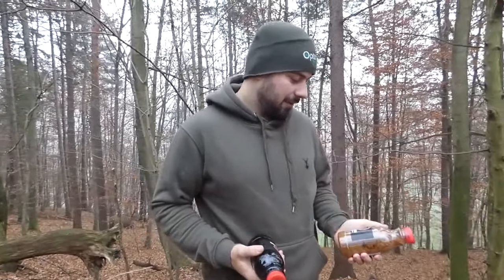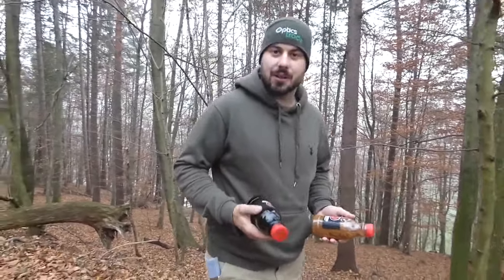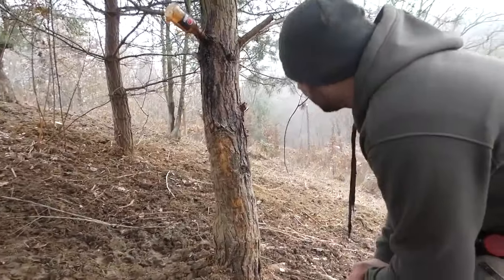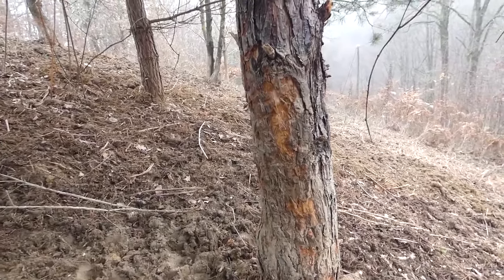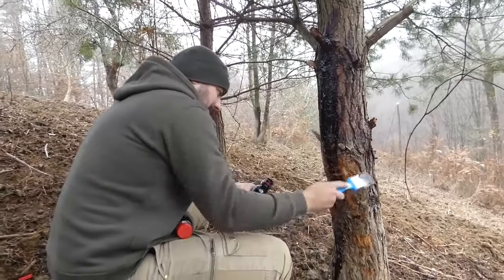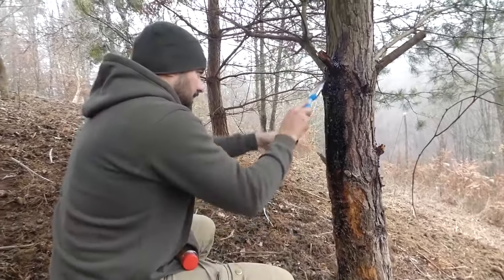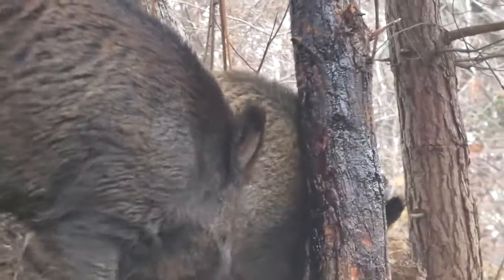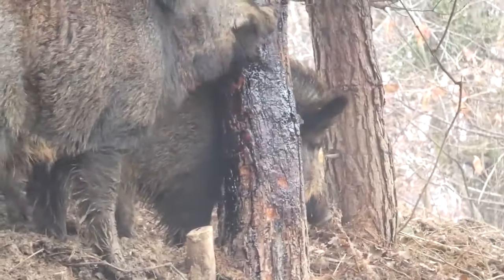Lockmittel für Wildschwein Black Fire